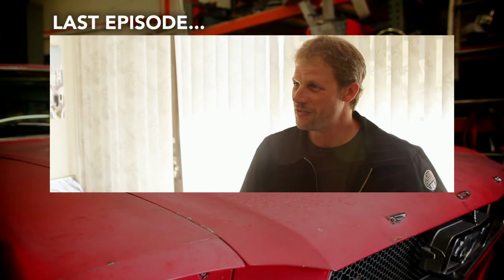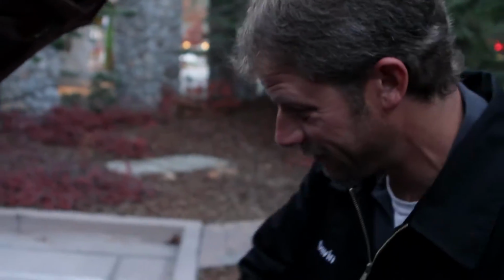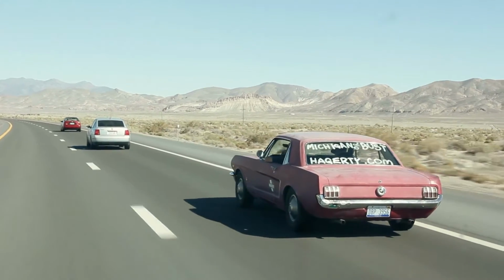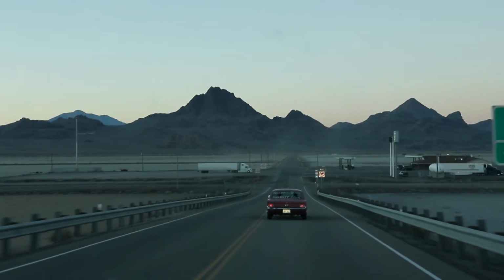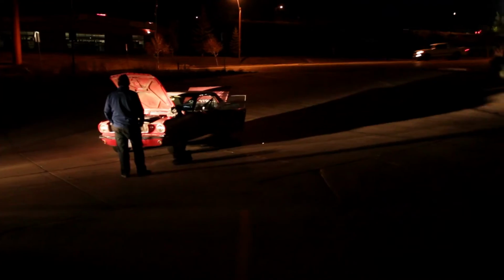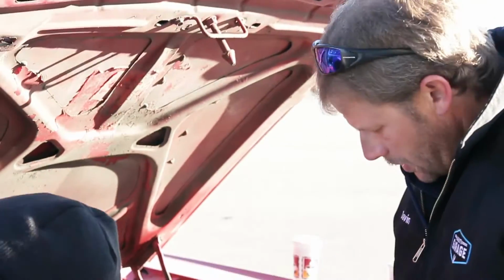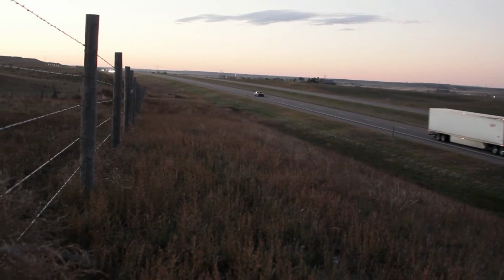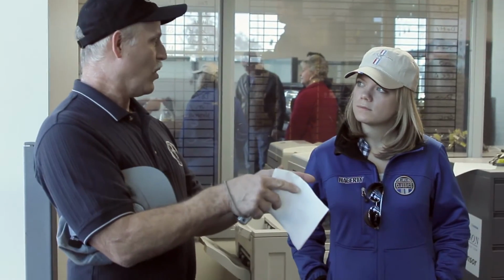Mustang Road Trip | The Road Home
In honor of the Mustang's 50th anniversary in 2014, we thought it would be fitting to purchase a 1964½ for our next employee restoration project. And what better way to debug our new baby than to drive it 2,776 miles from its current home in San Francisco, Calif., to its new home at Hagerty headquarters in Traverse City, Mich.? In part one, we met our new car and hit the road for Tahoe Check out part two, and see whether we made it all the way to Michigan.